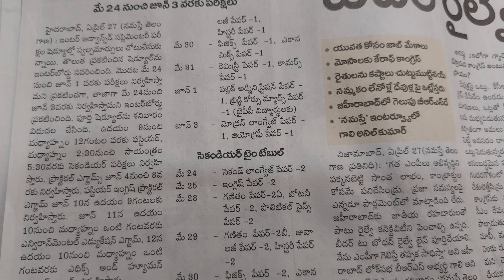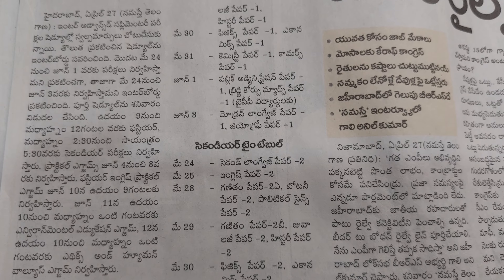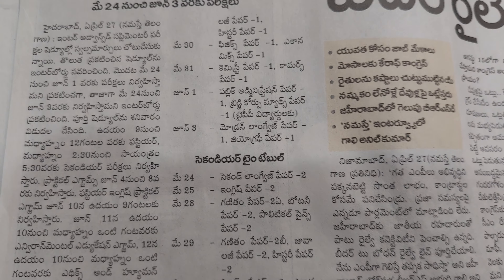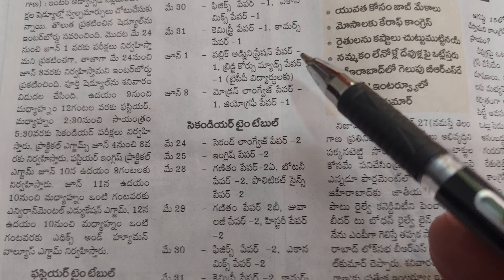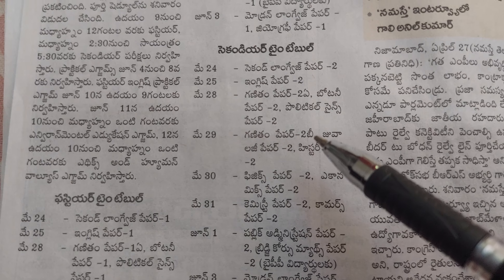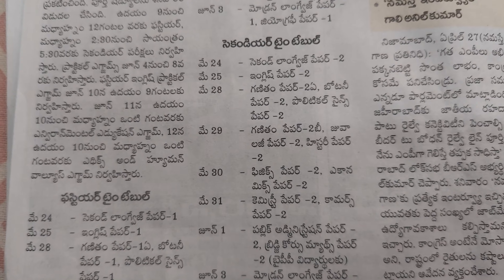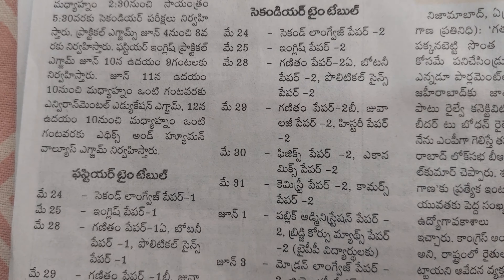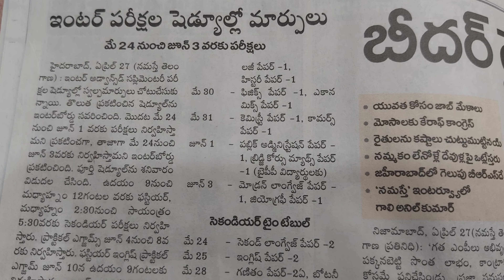Supple Timetable Changed/Practicals/interexams2024